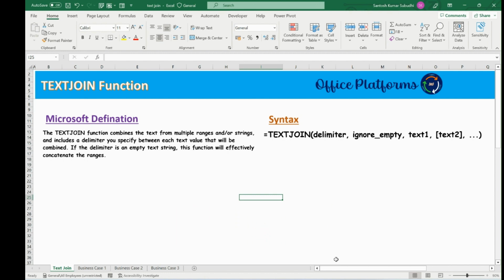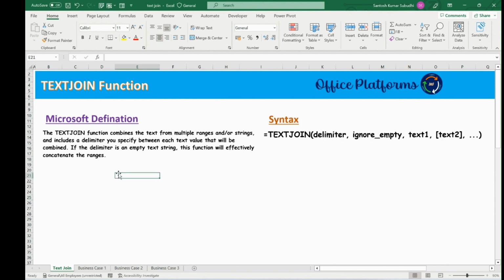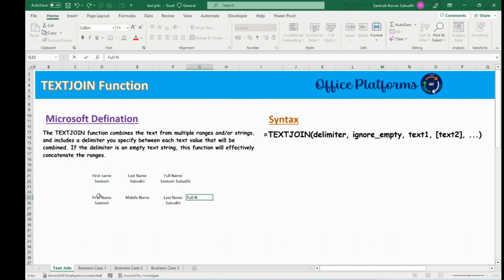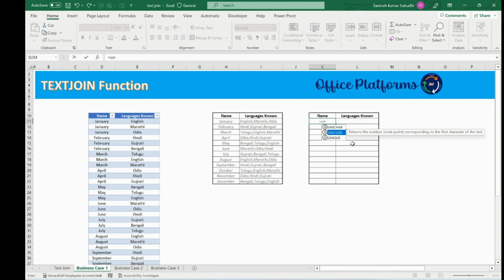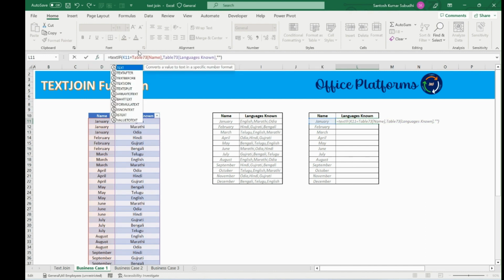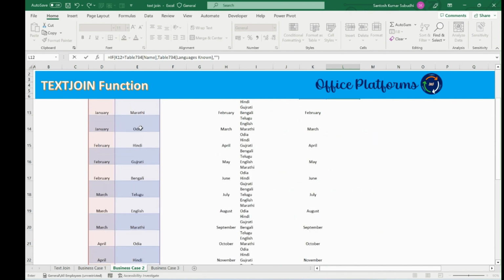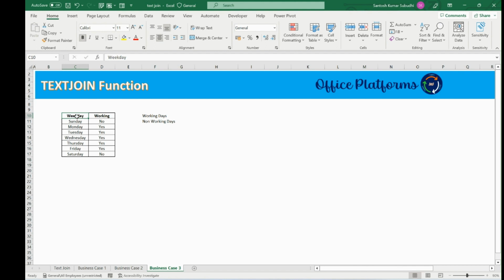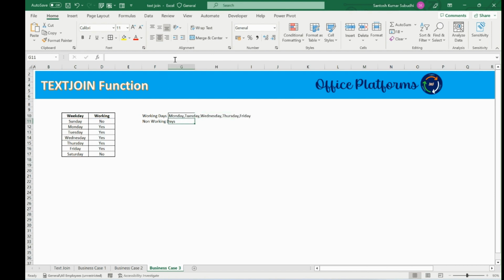TEXTJOIN Function in Excel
🔍 Have you ever struggled with merging text from multiple cells into one cohesive string? Look no further! The TEXTJOIN function in Excel is here to save the day! 🎉✍️

✅ In this video, I'll guide you through the ins and outs of the TEXTJOIN function, demonstrating its magical abilities step by step. Watch as I showcase practical examples, real-life use cases, and helpful visual indicators, ensuring you understand every aspect of this game-changing Excel function. 💪📊

💡 With TEXTJOIN, you can effortlessly combine text strings, such as names, addresses, or any scattered information across different cells, into a single cell. 📌 Plus, you'll learn how to customize your outputs using delimiters, so your final text appears just the way you want it! 🎯

⚡️ But that's not all! TEXTJOIN also has a brilliant feature that ignores empty cells, preventing those pesky gaps or delimiters from disrupting your data. Saving time and maintaining clean outputs? Yes, please! ⌛🚫

Whether you're a student, a professional, or anyone who deals with data in Excel, the TEXTJOIN function is a must-have tool in your arsenal. 🗄️🔍 This video caters to beginners and advanced users alike, offering a comprehensive understanding of how TEXTJOIN can revolutionize your data analysis workflows. 📈💼

So, grab your favorite beverage, settle into your comfiest chair, and get ready to master the TEXTJOIN function in Excel like a pro! 📚💻

You won't want to miss any of our future Excel tutorials, tips, and tricks! 📲💡
Let's embark on this exciting Excel journey together! See you in the video! 👋✨